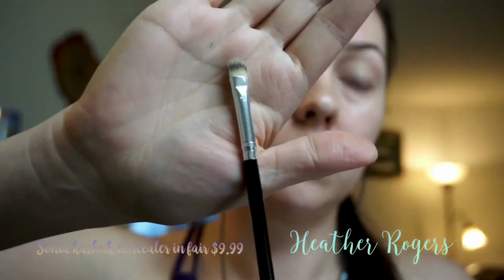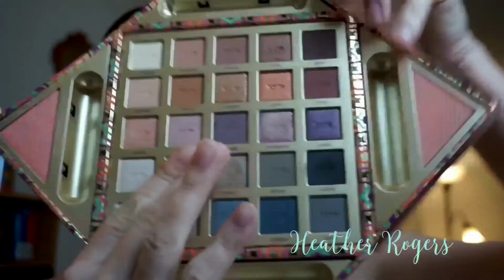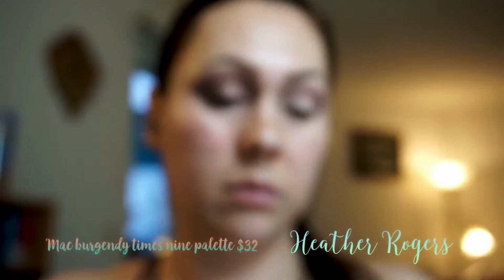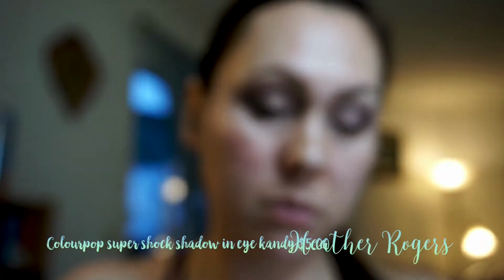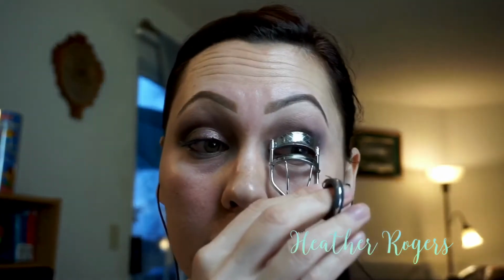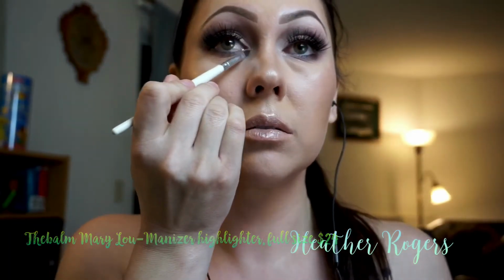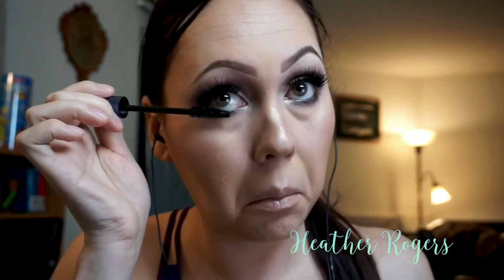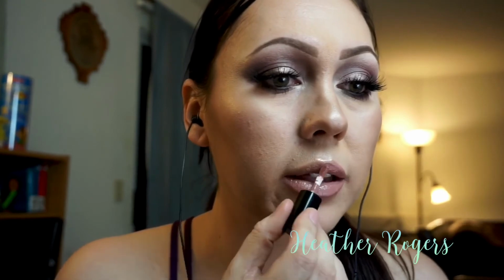Wearable Everyday Makeup Tutorial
Hey babes! Thumbs up for first makeup tutorial of 2018!! Whoop Whoop!! :D Decided to do a wearable but still very pretty and glamorous look for this tutorial.  I hope you guys like it!

Products that were used but not on video:
Josie Maran Argan Oil for primer
Covergirl Outlast Stay Fabulous in 840
Sonia Kashuk concealer in fair
Becca Cosmetics concealer in light
Wet N Wild Setting Powder in Medium
Tarte princess chisel palette
Tarte blush